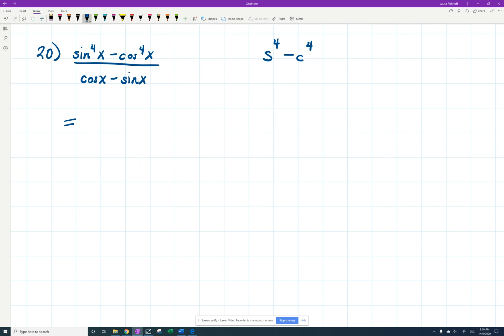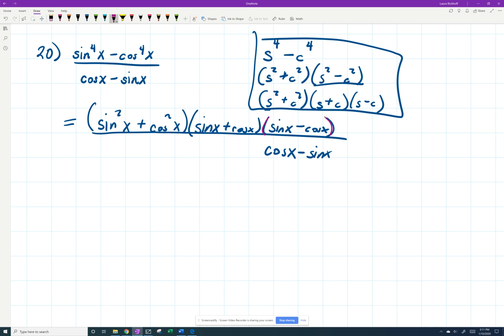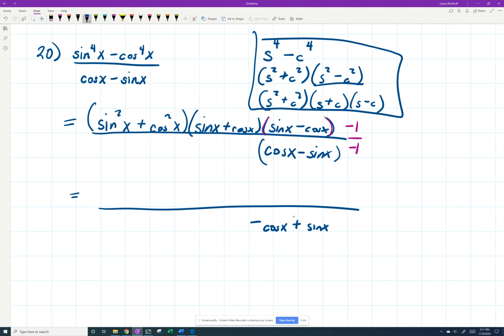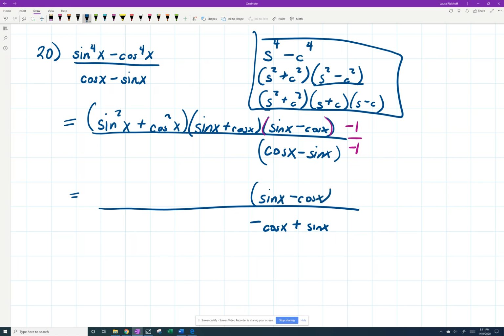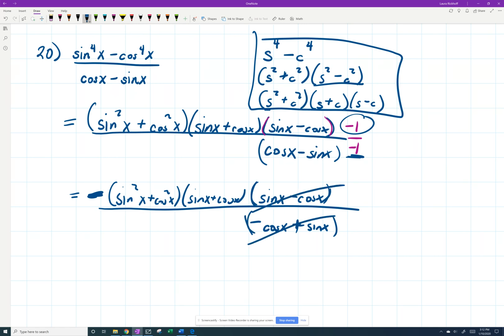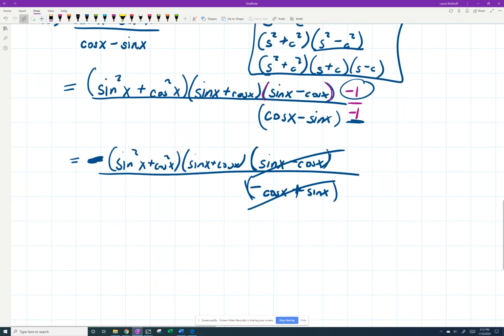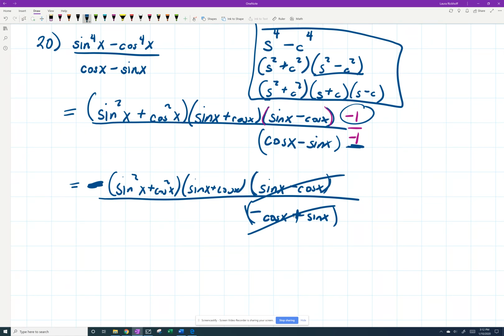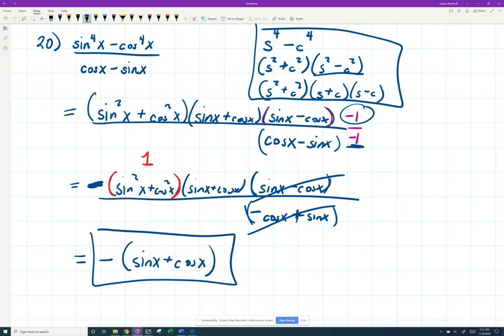Trig Identities #20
Cohen 6.4 #20
Trig identities simplification proof verify verification